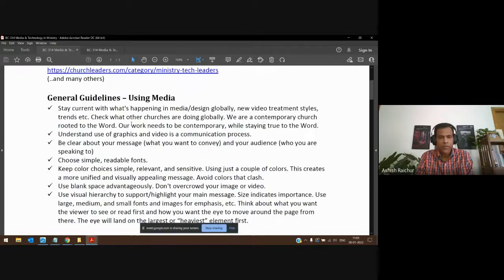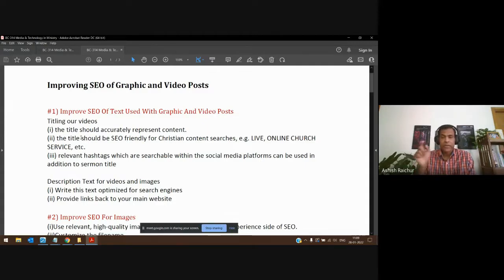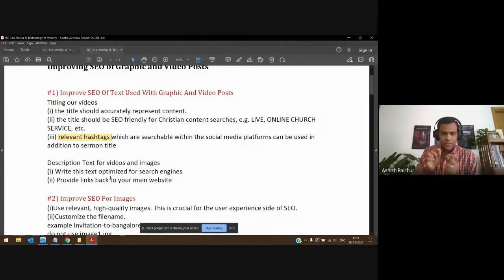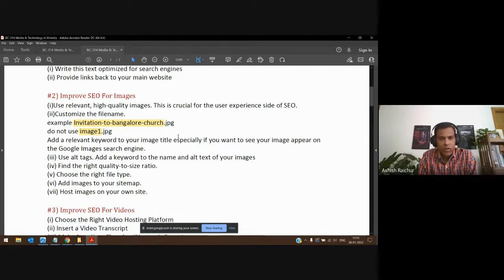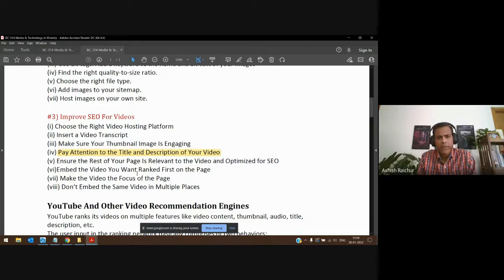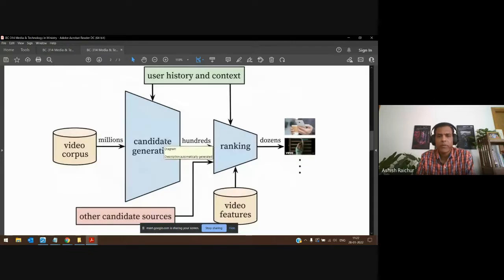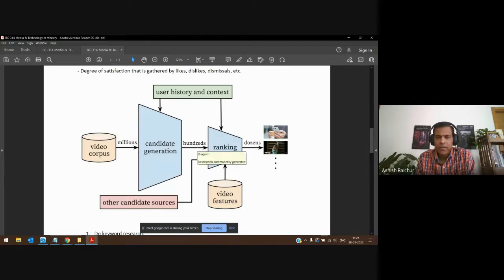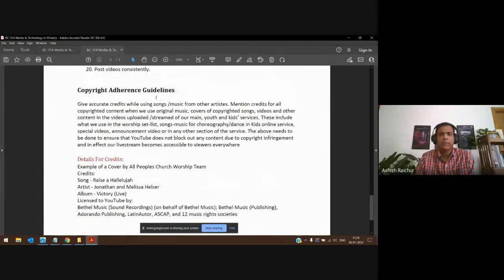Media and Technology in Ministry | Lecture 6 : BC314-MTM-20220128